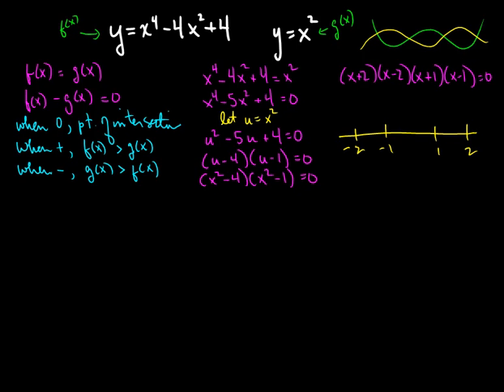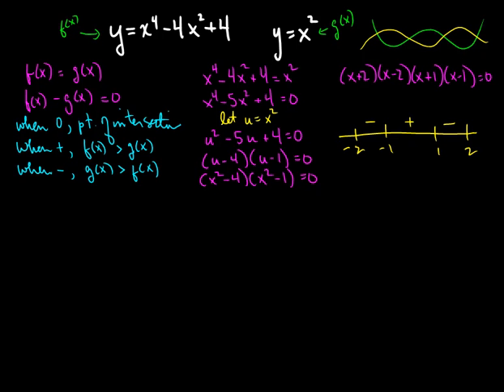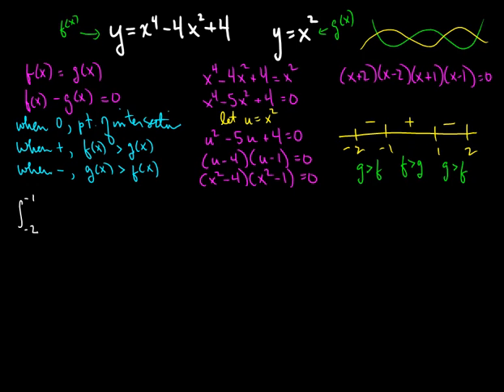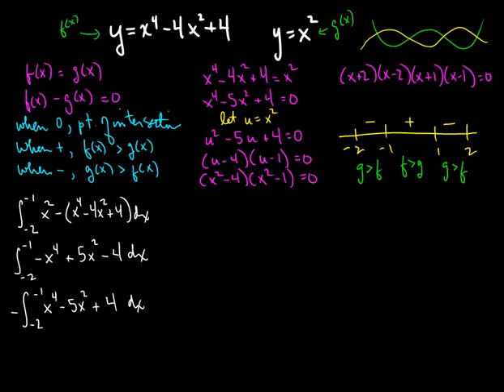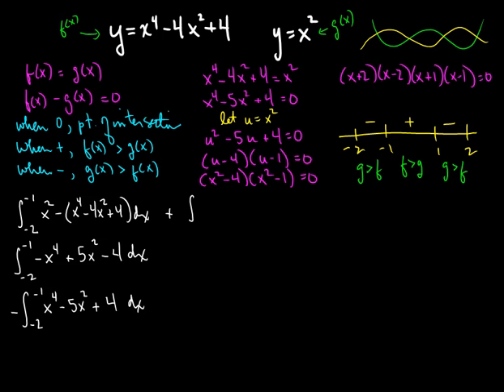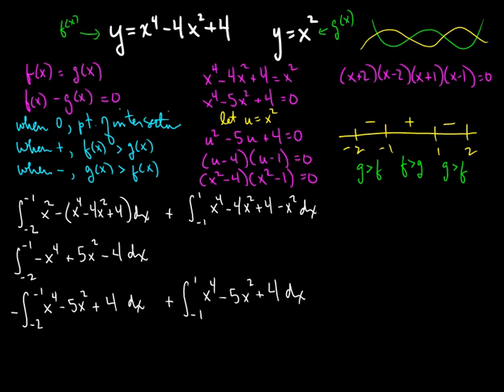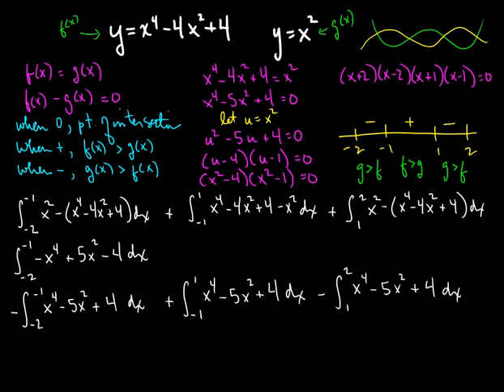APCalculus_AreaVolume_03B